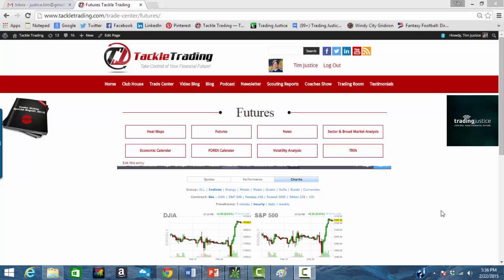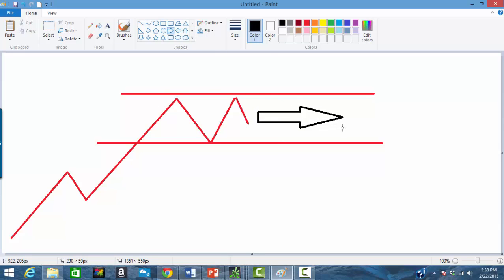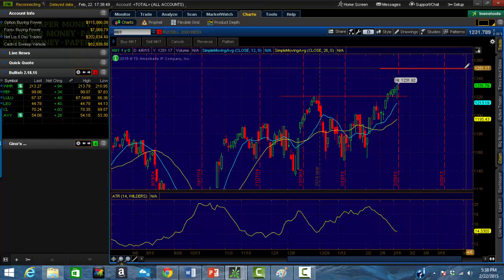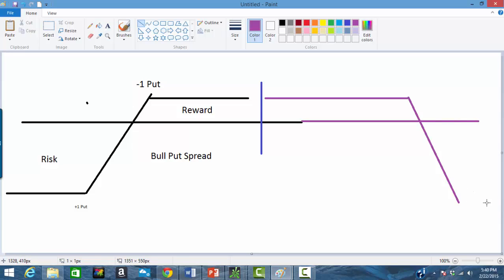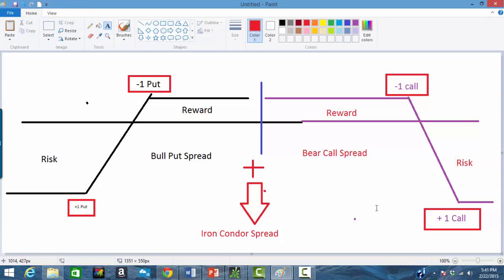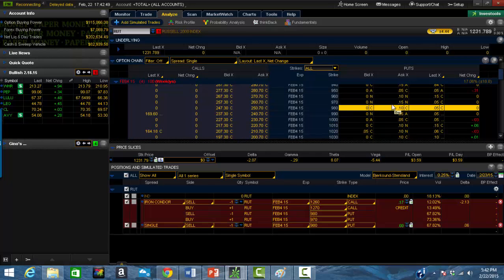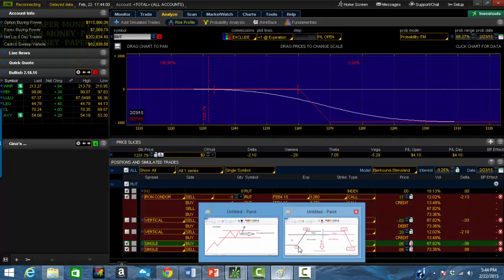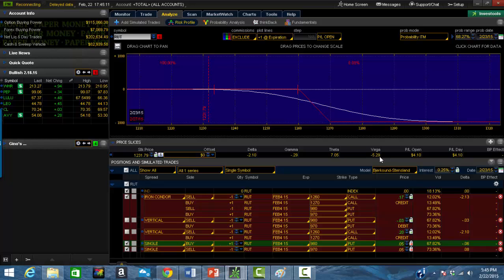Morning Mailbag: Iron Condor Management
In this edition of the Morning Mailbag, Coach Tim covers questions related to managing Iron Condor trades.
⚡️Gain immediate access to the best Iron Condor system in the markets
🛑 Book a FREE 30-Minute Coaching Consultation with a Tackle Trading Coach ›››